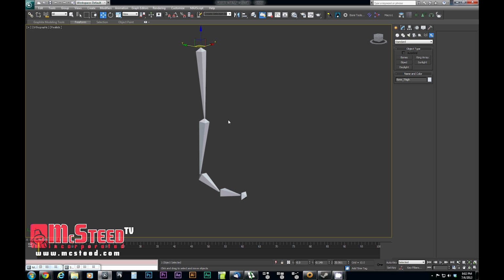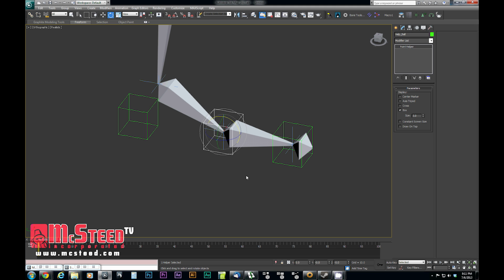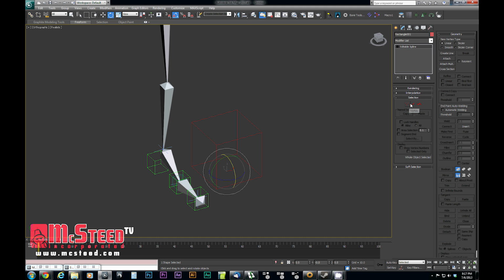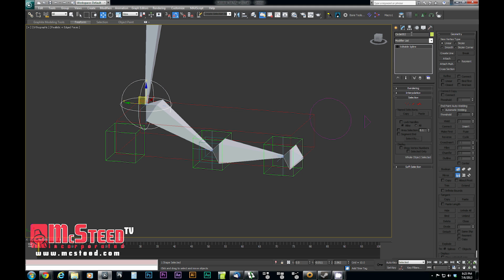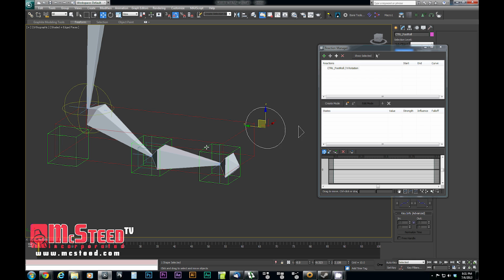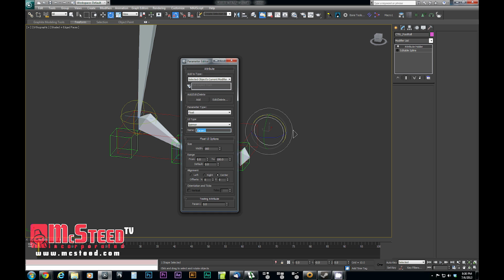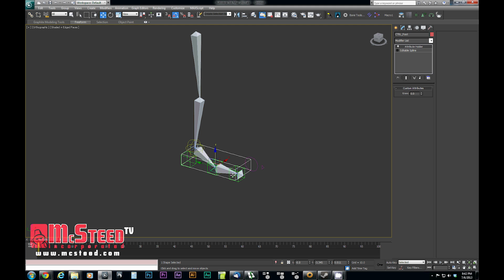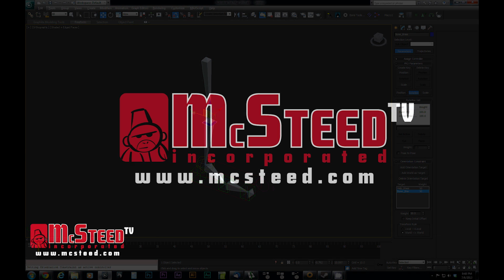How-to - IK Leg Foot rigging 3ds max - factions - McSteed TV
A Tutorial showing the leg set up I use for the McSteed TV series Factions.